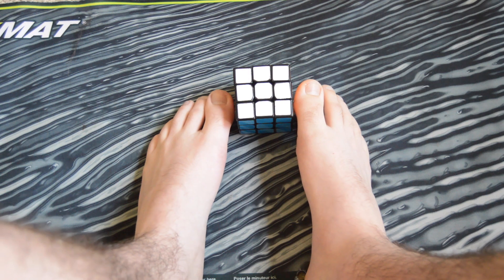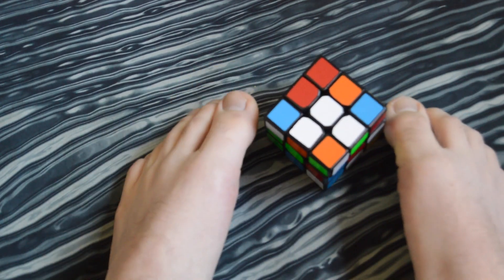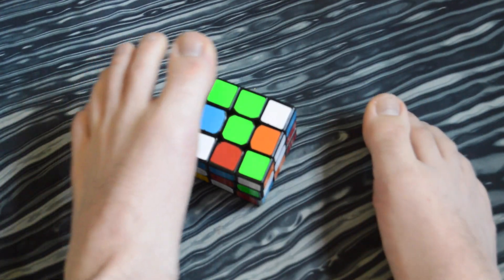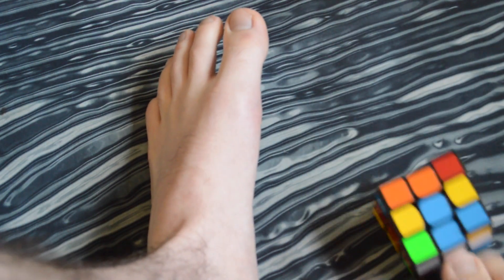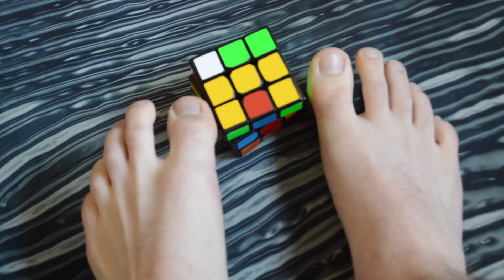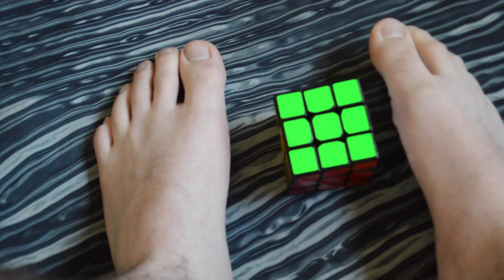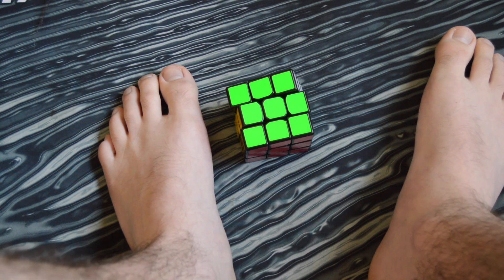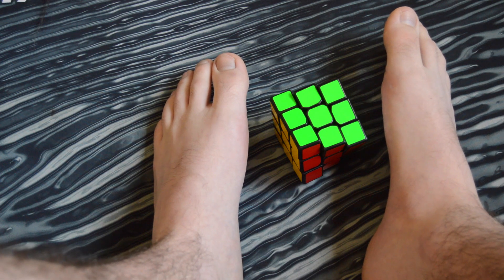How to Solve the Rubik's Cube WITH FEET!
SOLVE THE RUBIK'S CUBE WITH YOUR FEET! WHAT?
The Cubeaholic

I’m a speedsolver from the San Francisco area, California.  I average 14.xx on 3x3, 4 - 5 on 2x2, 32 on 3x3 OH, and 5 mins on 3BLD, but I rarely do that event at home.

Thanks!